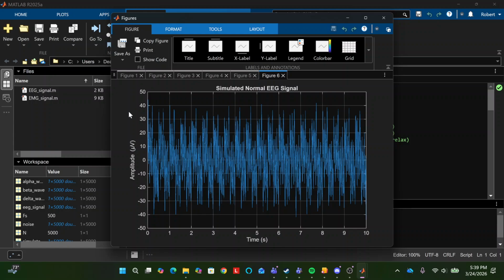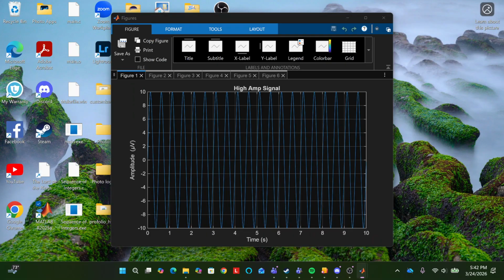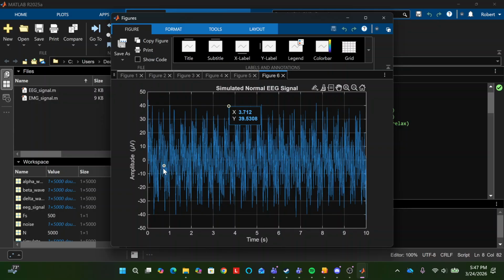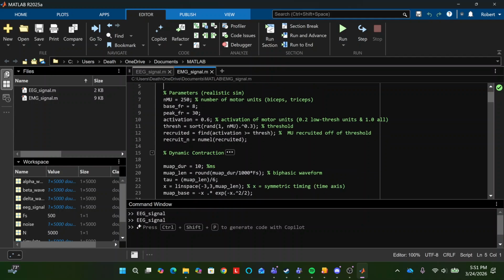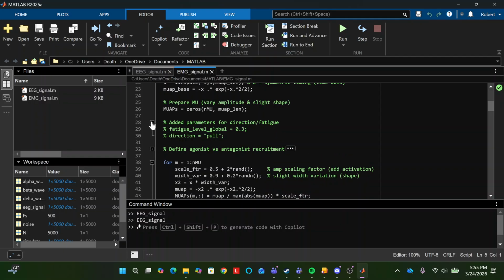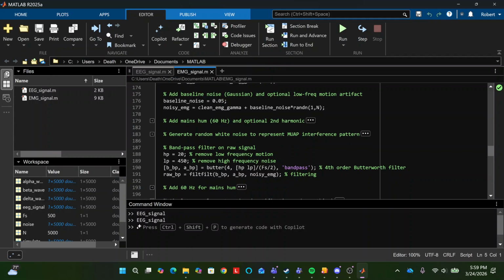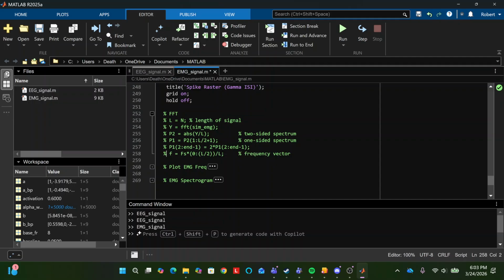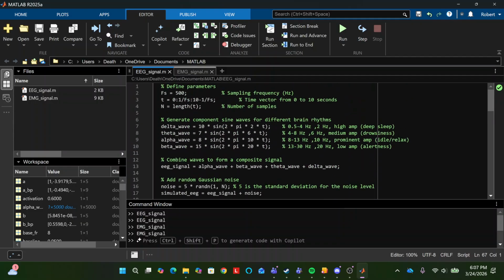EEG/EMG Signal Simulation